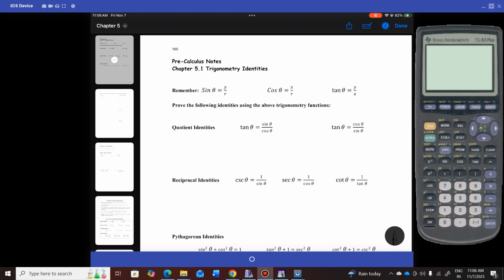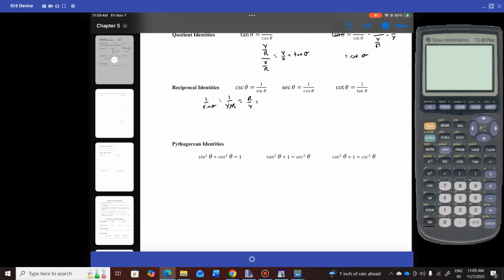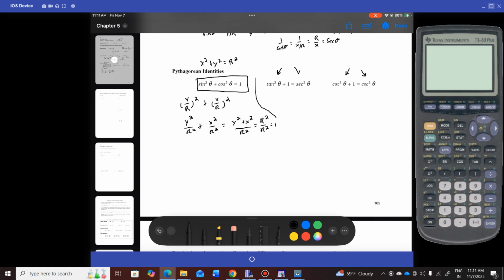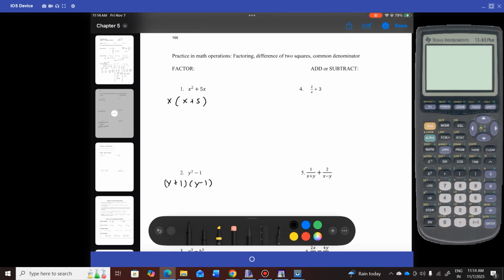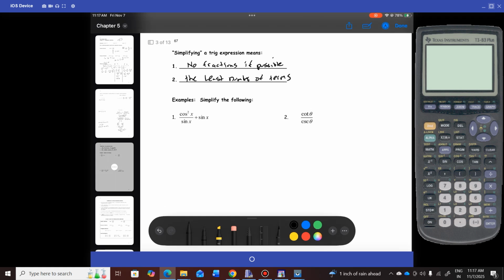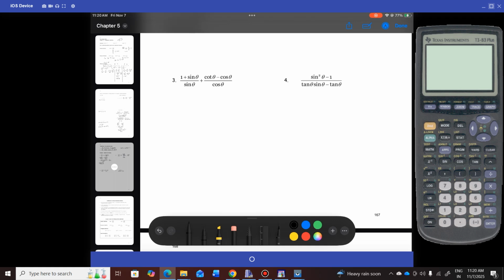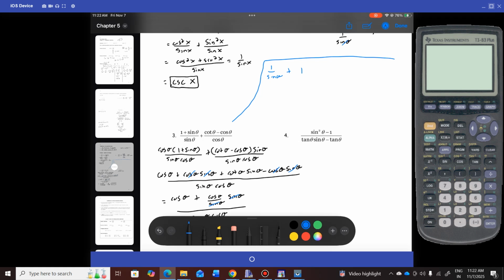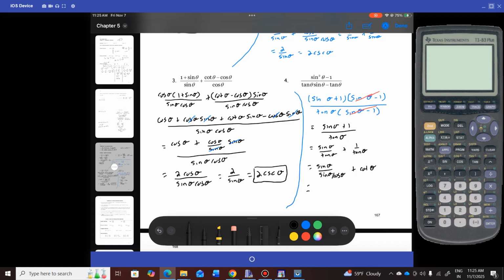Math 1350 section 5.1 Part 1 Trig Identities